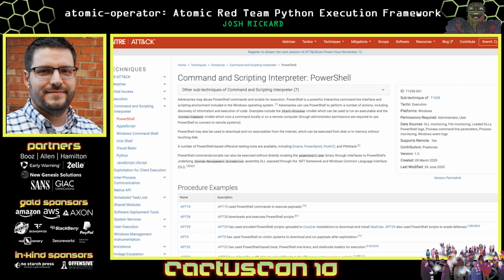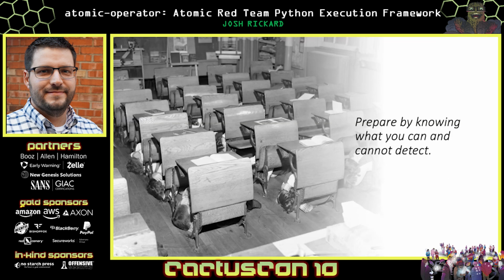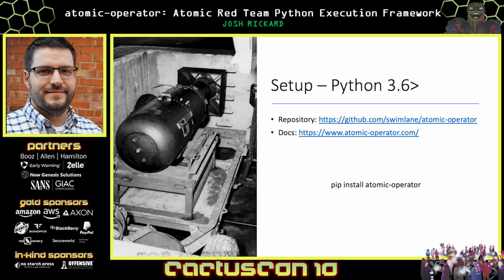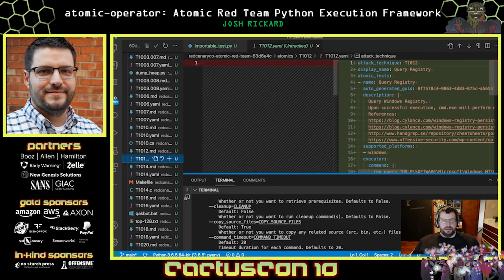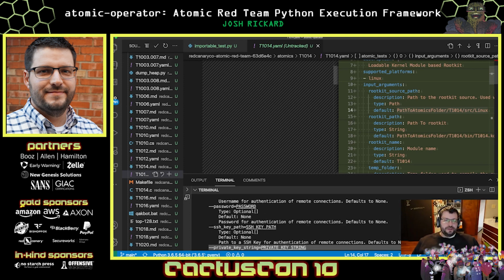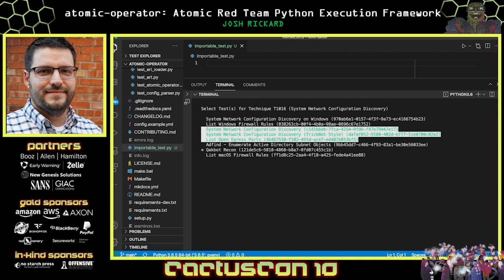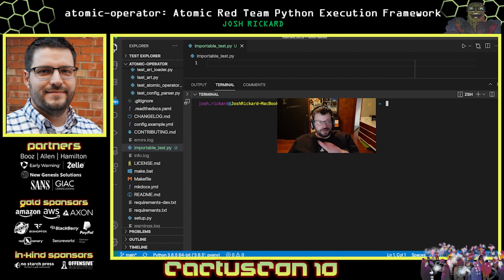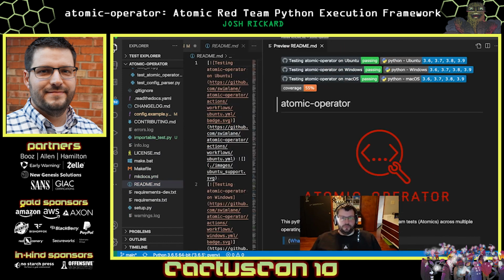CC10 - atomic-operator: Atomic Red Team Python Execution Framework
atomic-operator: Atomic Red Team Python Execution Framework
Josh Rickard

atomic-operator enables security professionals to test their detection and defensive capabilities against prescribed techniques defined within atomic-red-team. By utilizing a testing framework such as atomic-operator, you can identify both your defensive capabilities as well as gaps in defensive coverage.

Josh Rickard is a Security Solutions Architect at Swimlane focused on automating everyday processes in business and security. He is an expert in PowerShell and Python, and has presented at multiple conferences including DerbyCon, ShowMeCon, BlackHat Arsenal, CircleCityCon, Hacker Halted, and numerous BSides. In 2019, Josh was awarded an SC Media Reboot Leadership Award in the Influencer category and is featured in the Tribe of Hackers: Blue Team book. You can find information about open-source projects that Josh creates on GitHub